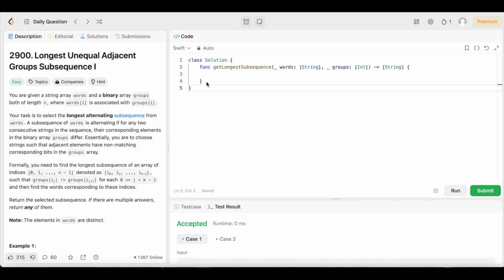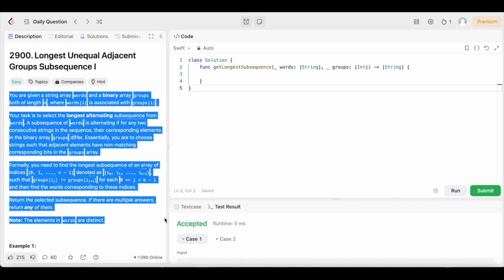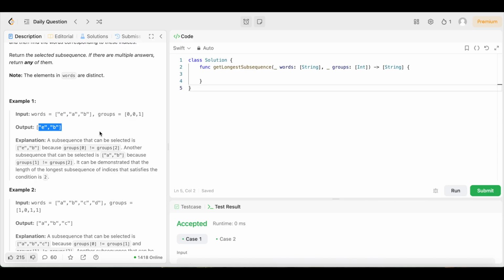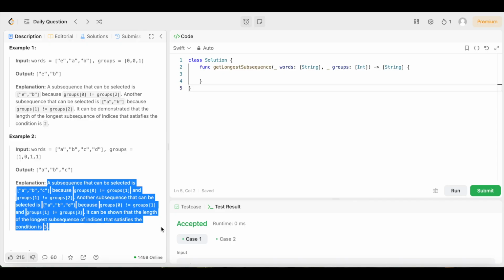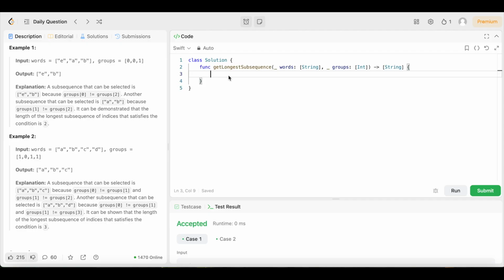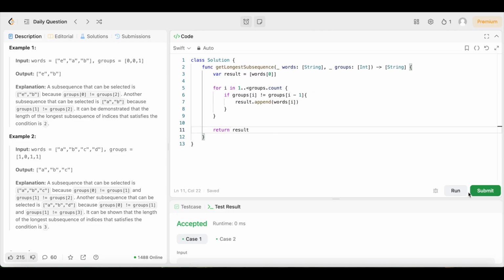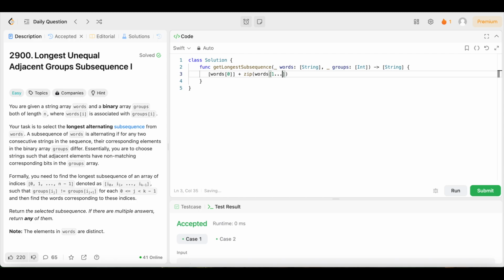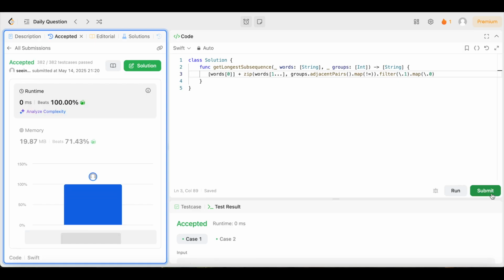Day 377: LeetCode Problem 2900. Longest Unequal Adjacent Groups Subsequence I - Swift